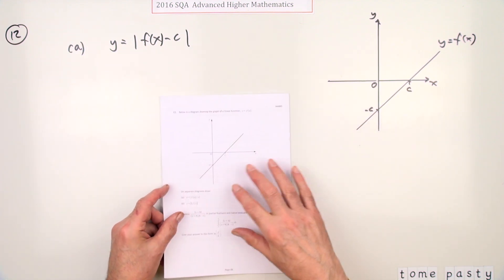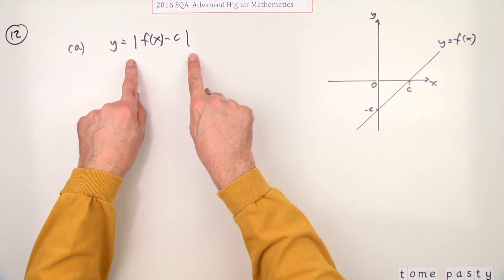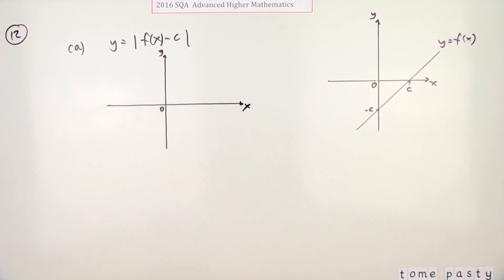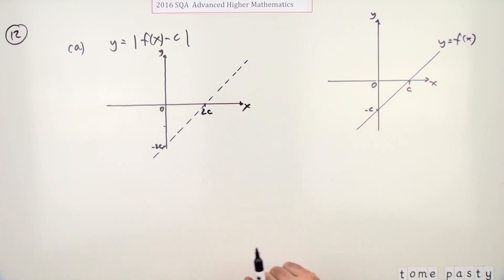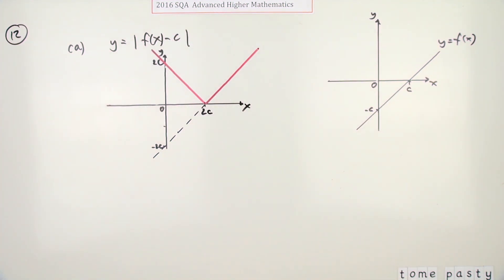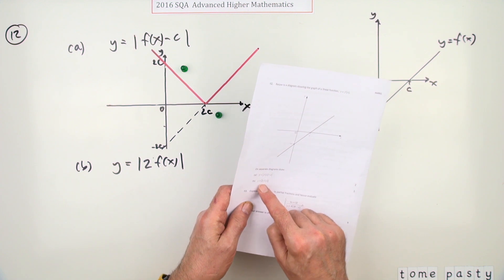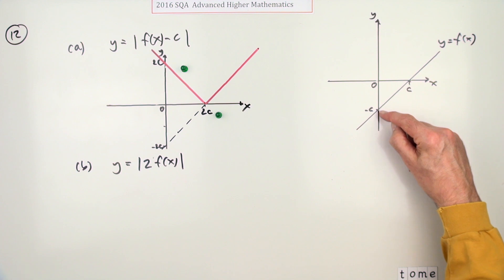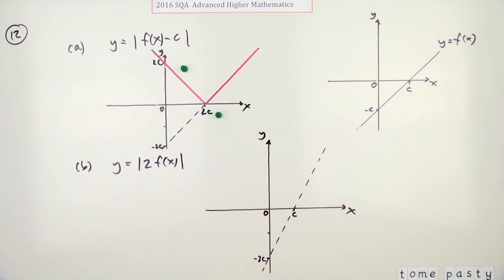2016 SQA Advanced Higher Mathematics No. 12 Transformations of a function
Given the graph of a linear function, draw the graphs of two transformations of that function.